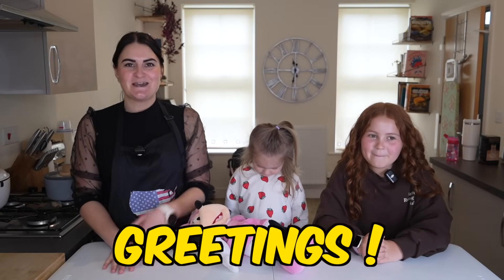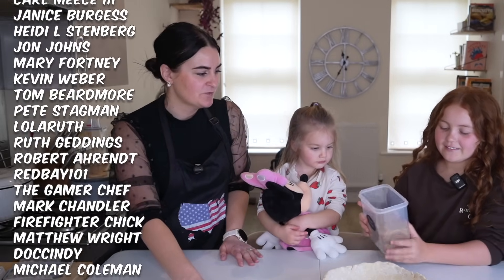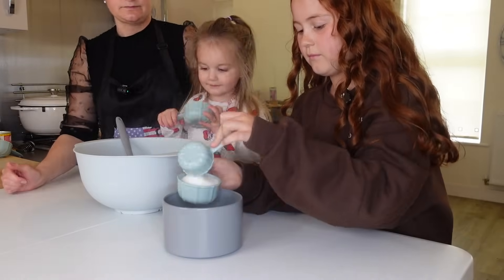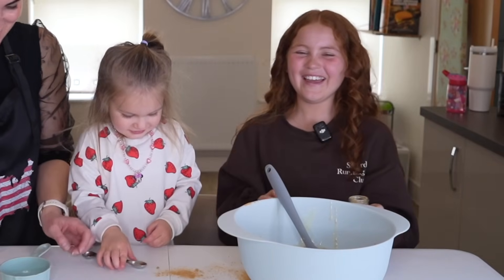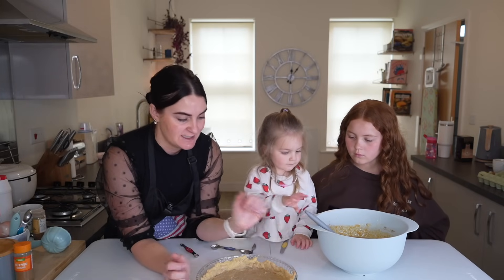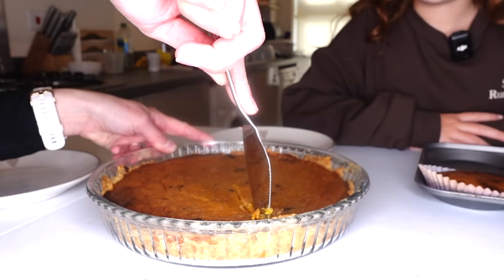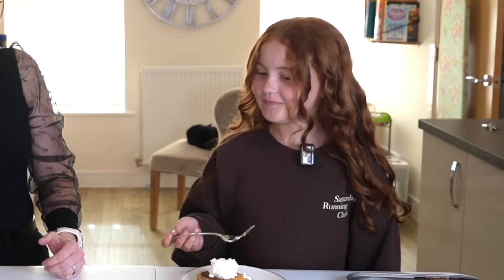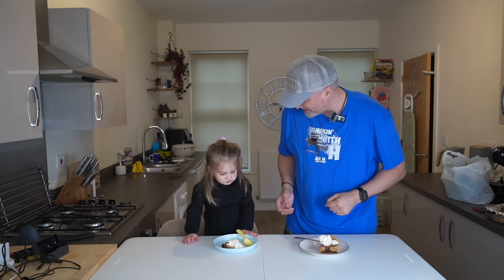Brits Try Southern SWEET POTATO PIE for the first time!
Welcome back to another fun-filled episode of Mr H and Friends! Today, we're stepping into the kitchen to bake a delicious sweet potato pie for the very first time. Join us as we mix, bake, and, of course, taste this classic dessert.

In this episode, we have a special treat for you – a guest appearance from our dear friend Alivia! Watch as she lends her baking expertise and adds her unique flair to our sweet potato pie adventure. Will our pie turn out perfectly, or will we have a baking blunder? Tune in to find out!

Mr H and Family XX

BRISTOL
United Kingdom
BS15 0FH